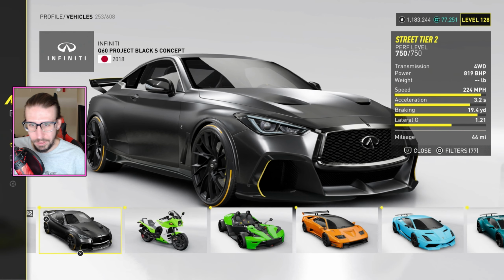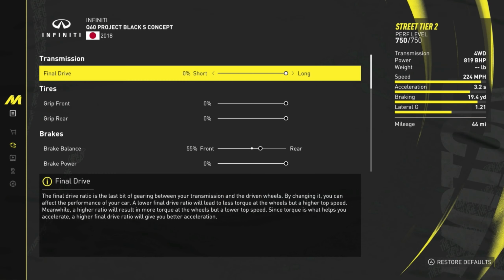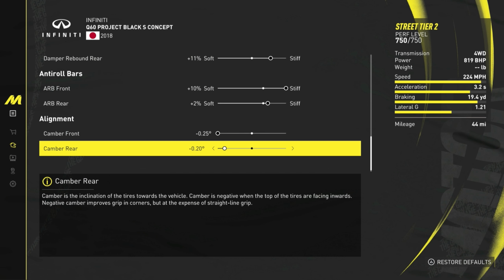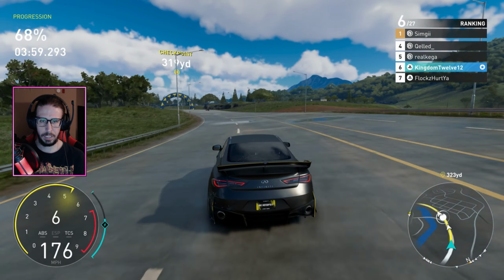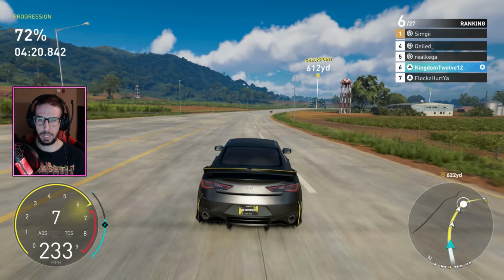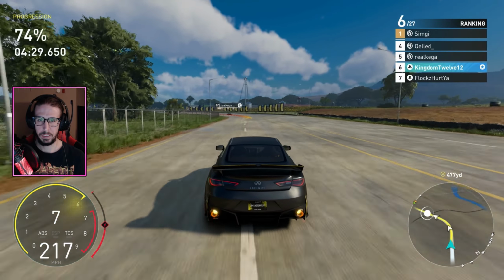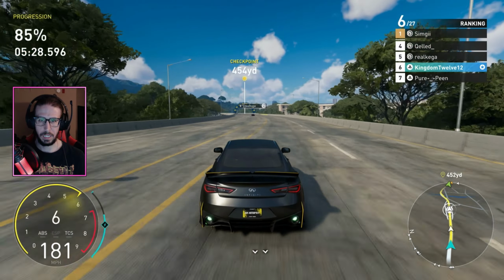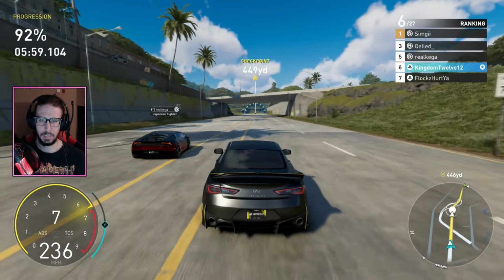Infiniti Q60 Project Black S Concept | The Crew Motorfest Pro Settings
Pro settings for the 2018 Infiniti Q60 Project Black S Concept for street tier 2 in The Crew Motorfest.

00:00 Intro
00:40 Pro Settings
01:25 Grand Race